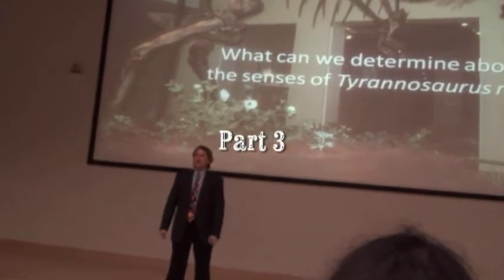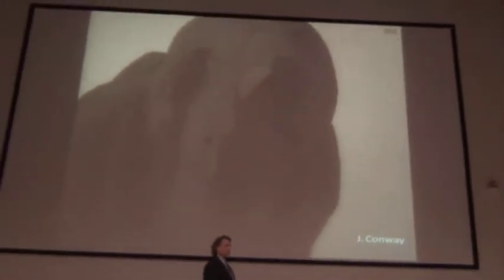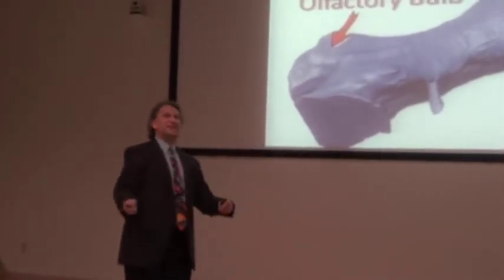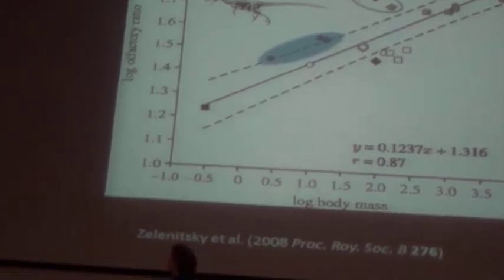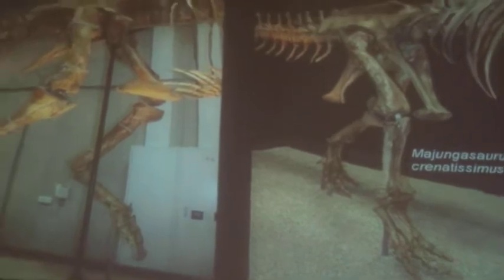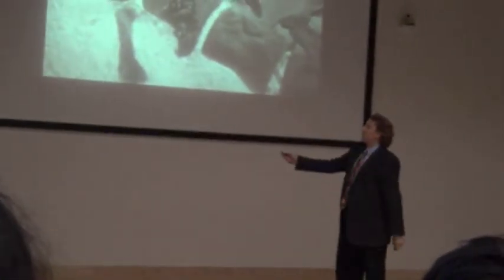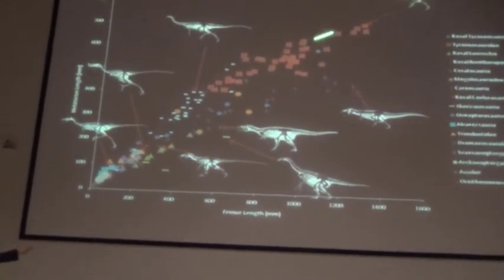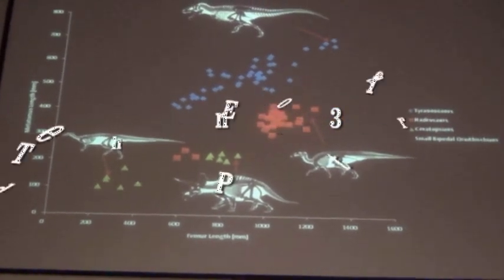Lecture Holtz 3